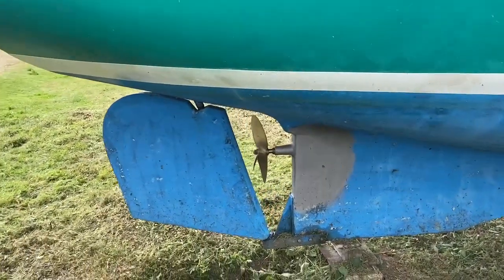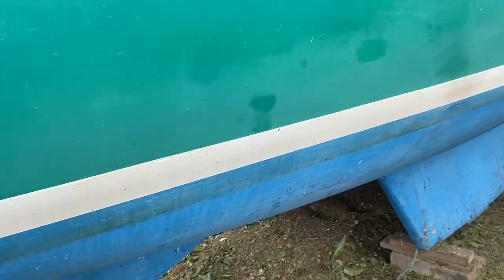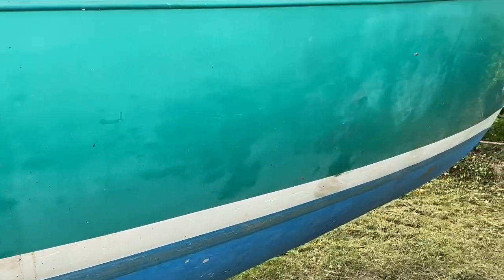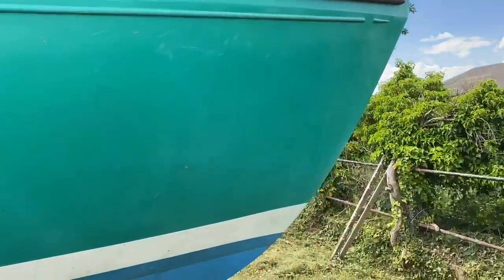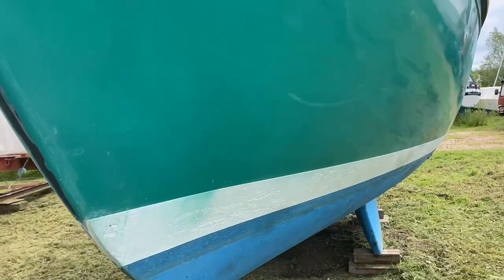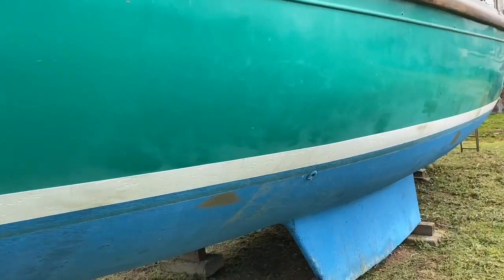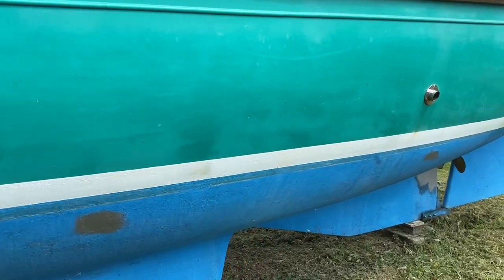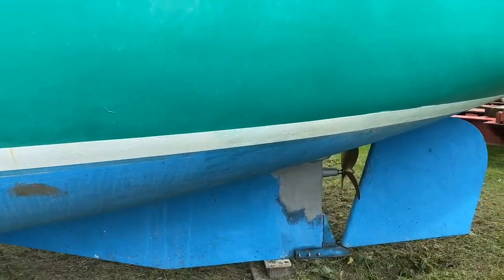Macwester 32 Wight Ketch MK11 Bilge keel - Boatshed - Boat Ref#311767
Macwester 32 Wight Ketch MK11 Bilge keel for sale with Boatshed Suffolk Photos and video taken by Boatshed Suffolk